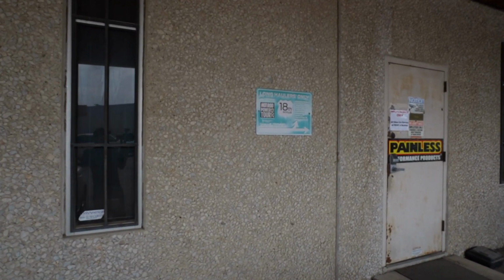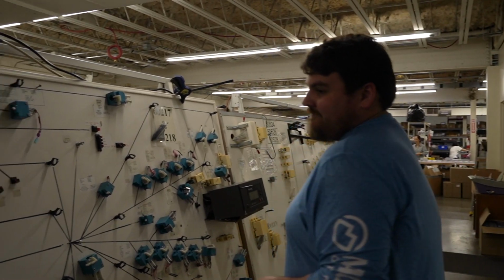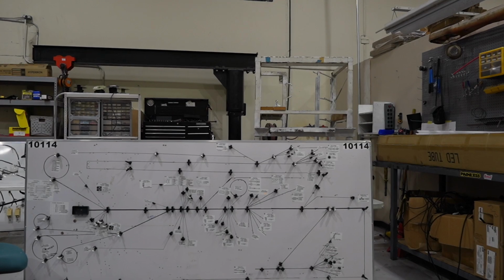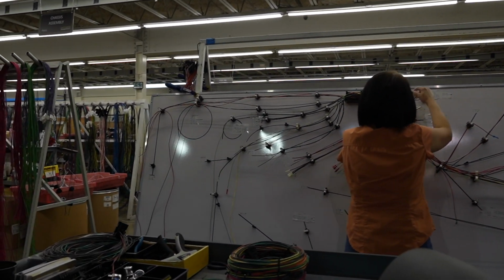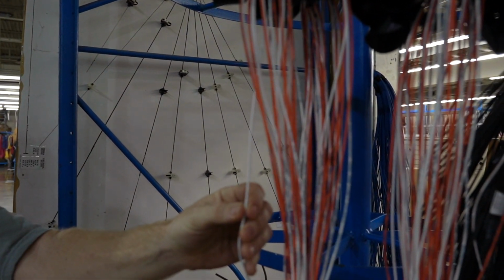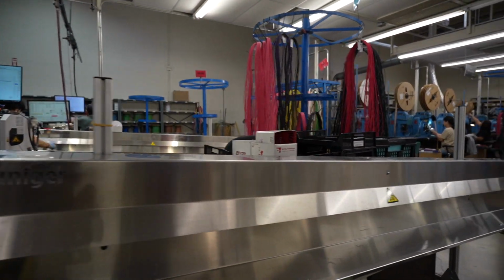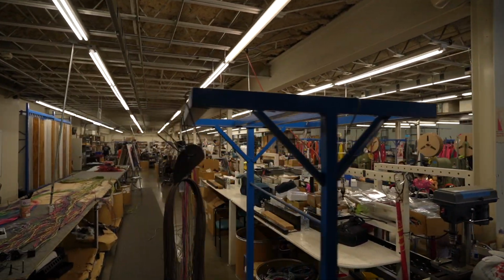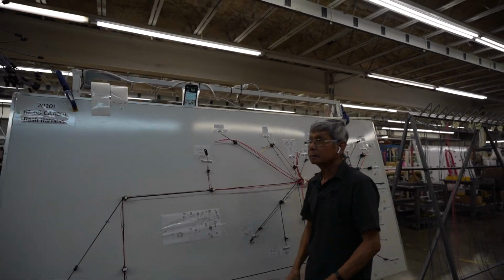Painless Performance Shop Tour